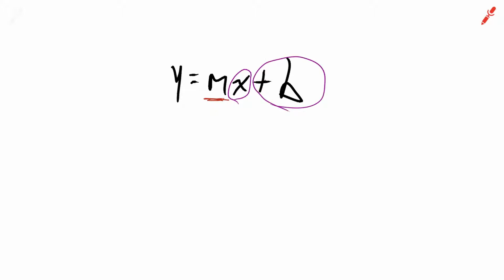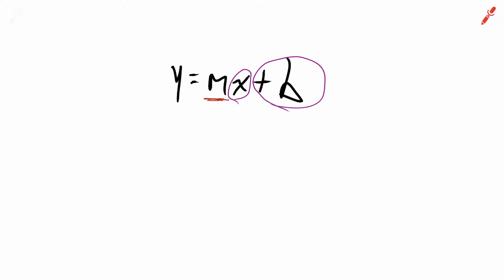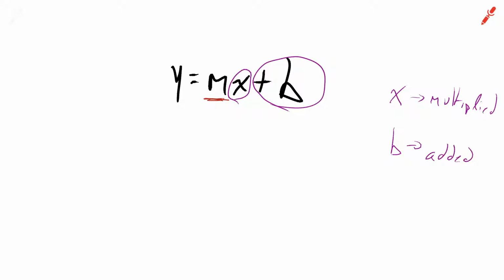10 17 13